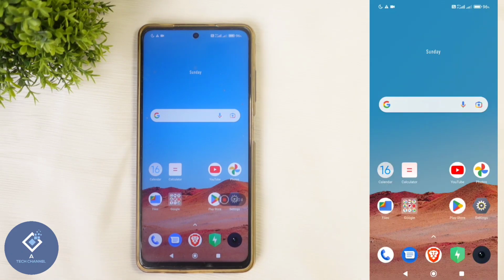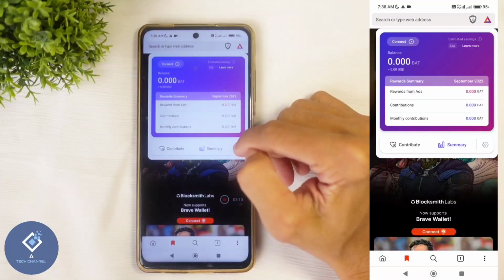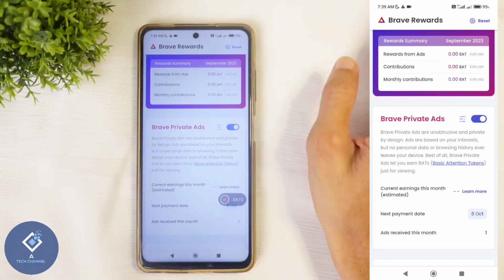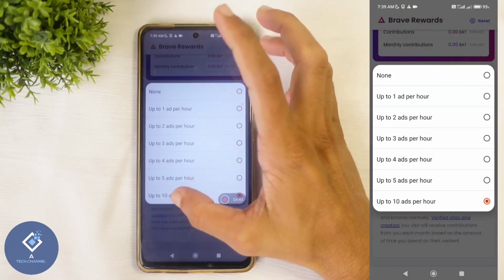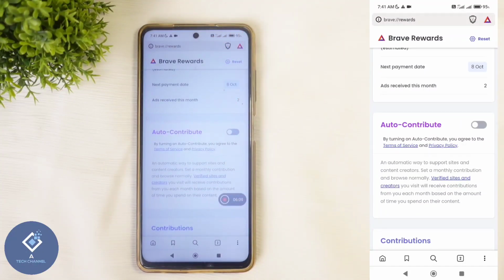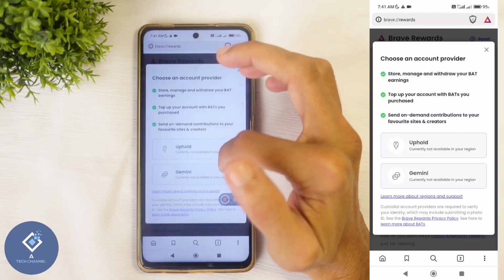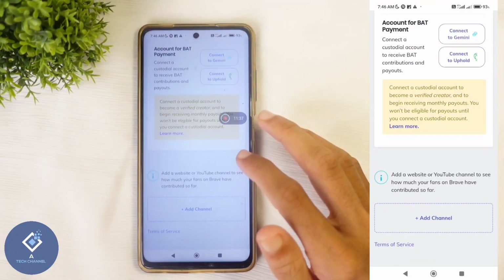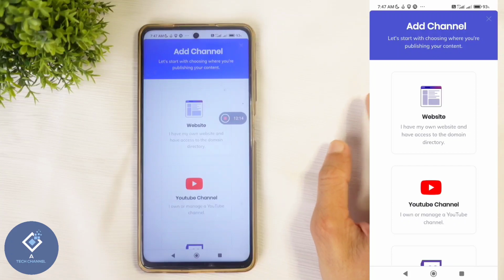How To Get Free Crypto Currency For Browsing | Bat Coin | Brave Browser | English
in this video we will be telling about how to get free bat coin crypto currency for browsing with browser. we are telling about brave browser. lets check about how use brave browser and how to get free bat coin crypto currency for free for browsing with brave browser in english